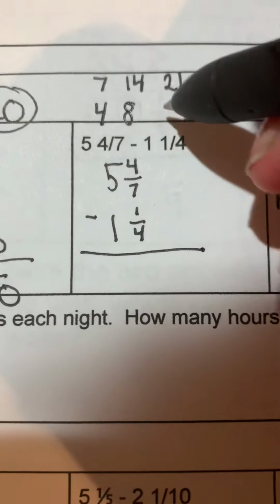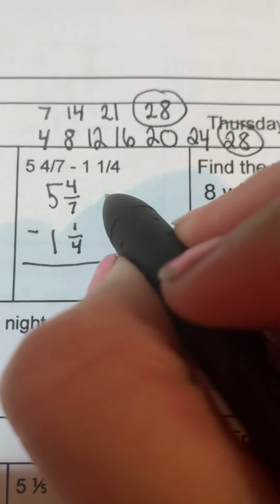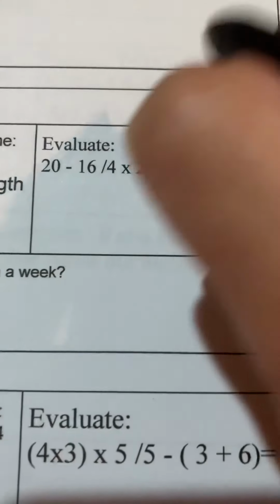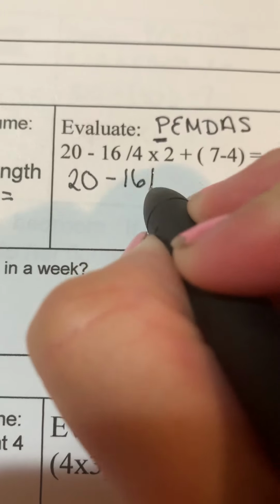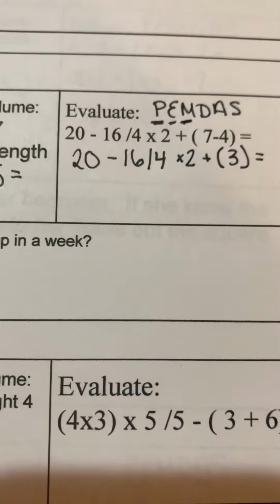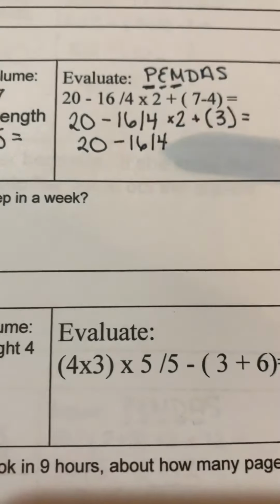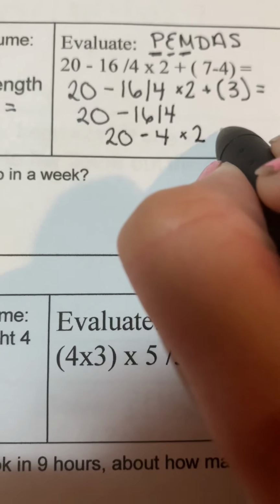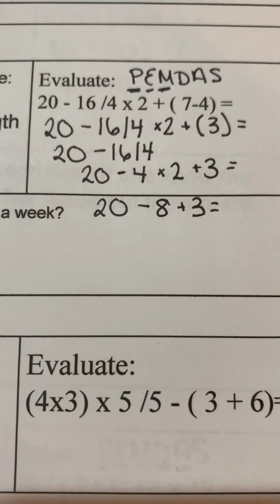Week 33 Thursday’s Morning Work